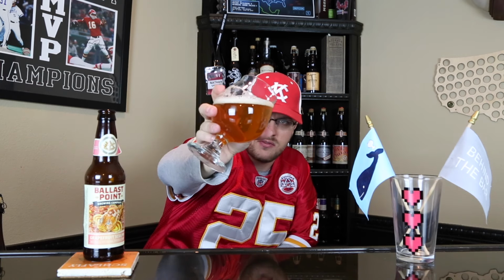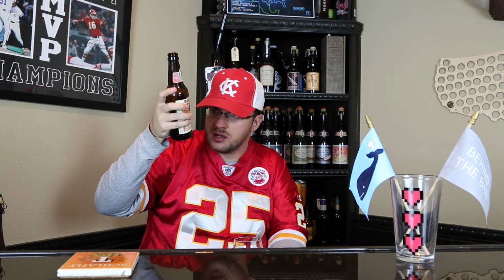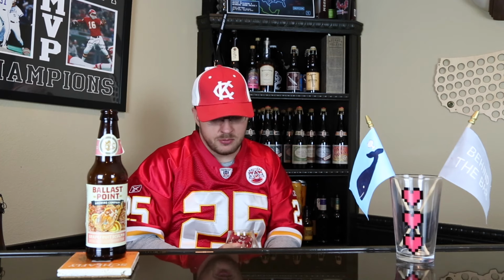Behind the Bar: Beer Review #49: Ballast Point - Grapefruit Sculpin (JOWs Arcade Shoutout)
Checking out a popular beer from Ballast Point. I also decided to thrown down the challenge to the man over at JOWs Arcade.

BA Rating: 95/100
BtB Rating: 95/100

Untappd, Twitter and Instagram: Ryerson82